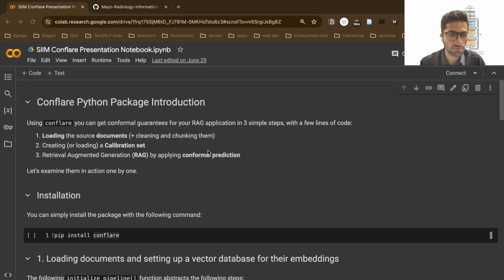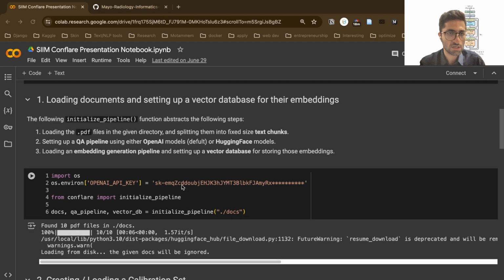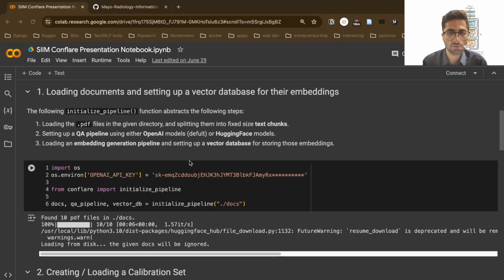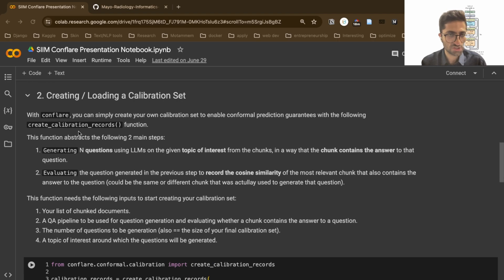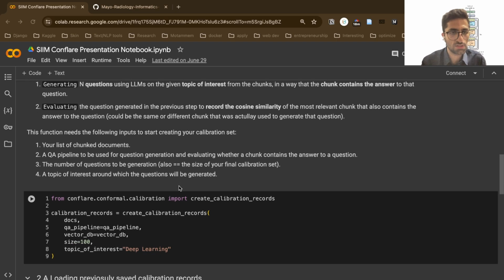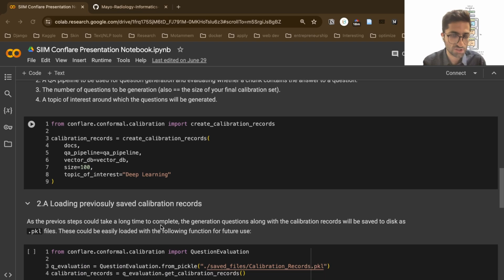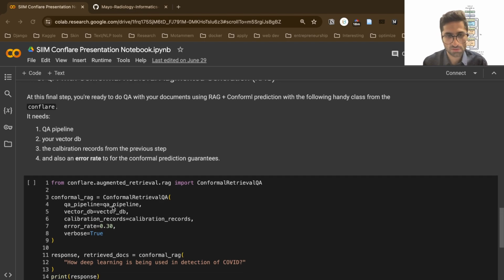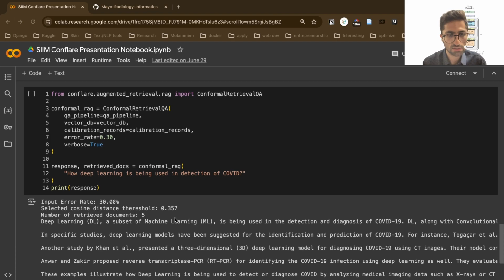CONFLARE package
CONFLARE package — Make your RAG pipeline trustworthy